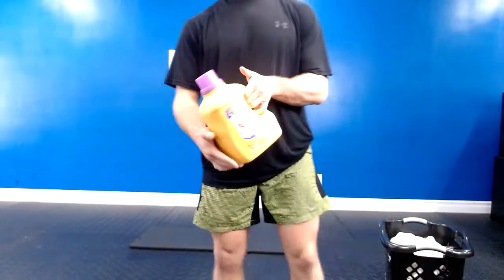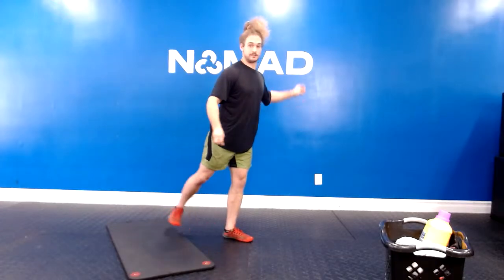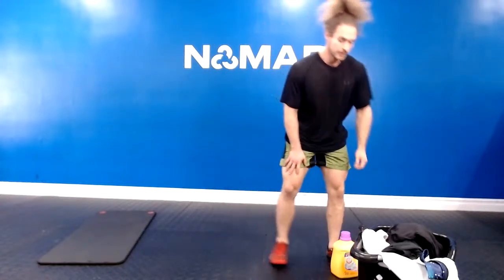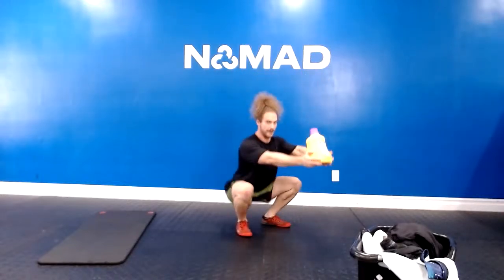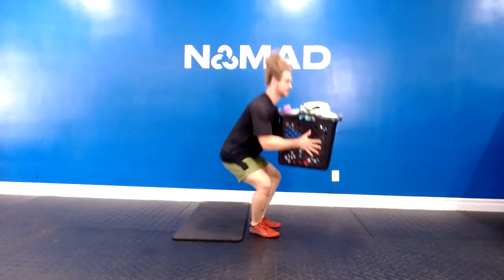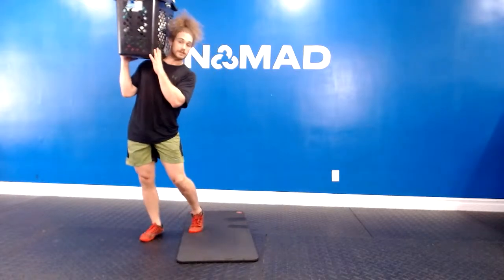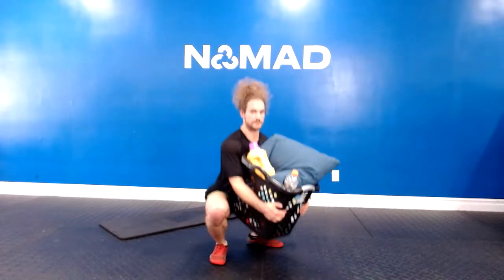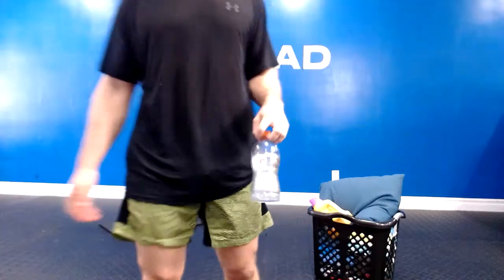HOME WORKOUT #15 LEG LAUNDRY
LEG DAY and LAUNDRY DAY join forces!

Squats and Get-Ups in all their Nomad signature variation glory.

You'll need
-comfy floor space (the knees will go down)
-laundry basket
-stuff to put in that basket (clothes and detergent jug)

This is your excuse to really load up your laundry basket will all your dirty stuff... AND THEN GO WASH IT!

Preach.

-Hunter Seide